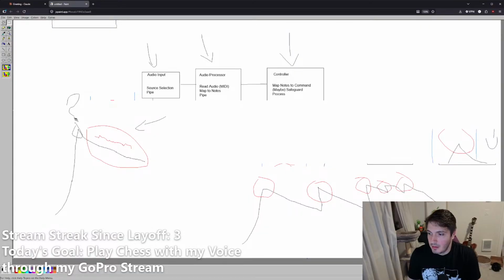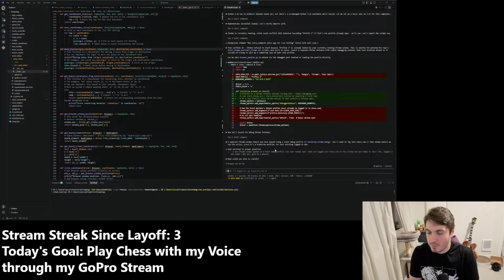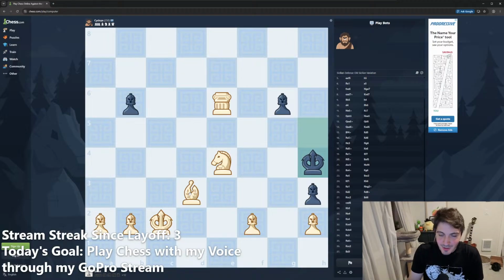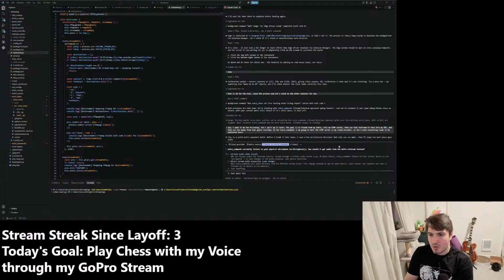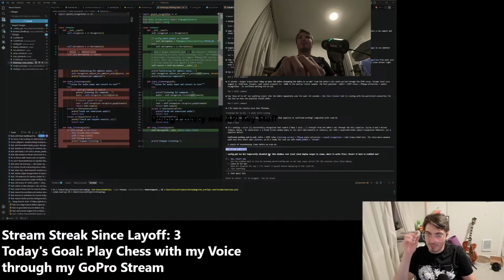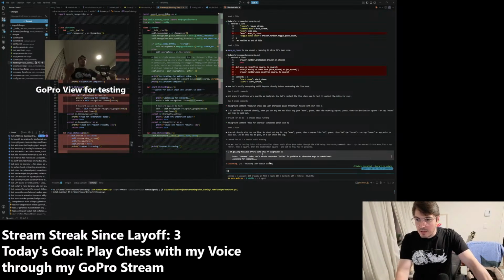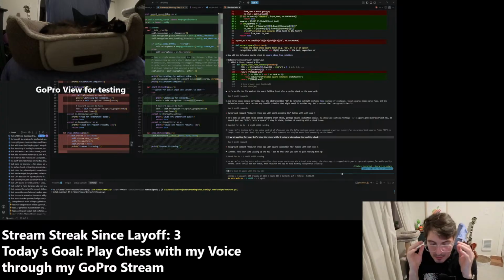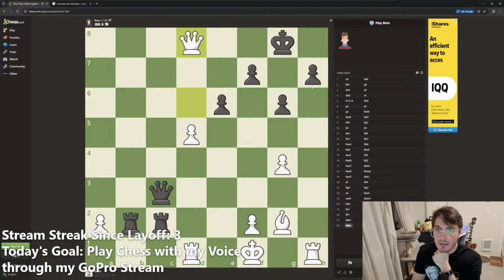3rd Stream Since Laidoff from Apple! Senior Engineer Stream - Programming Voice Chess for Cycling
I was told Apple did not have layoffs...
Welp, here we are!

YouTube Chat is broken... Sorry!